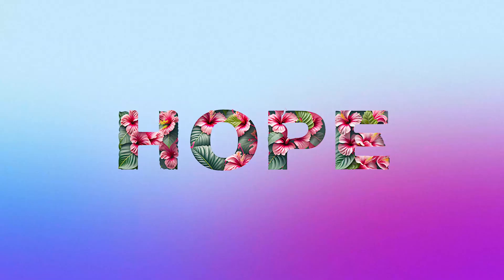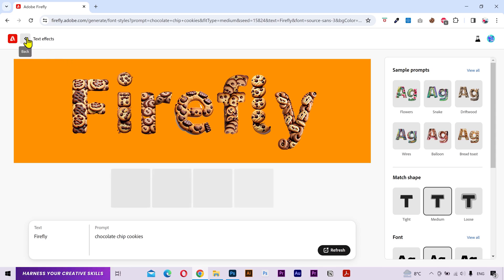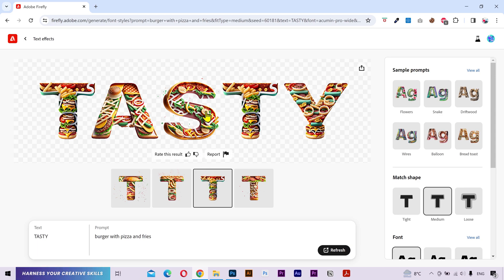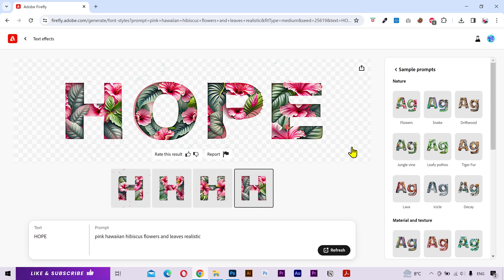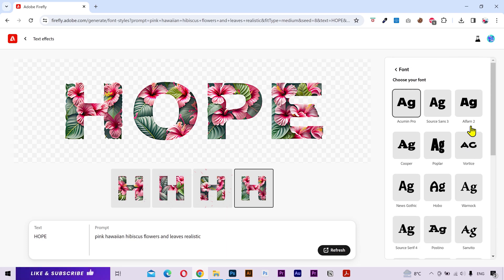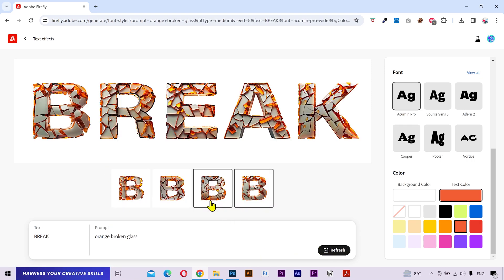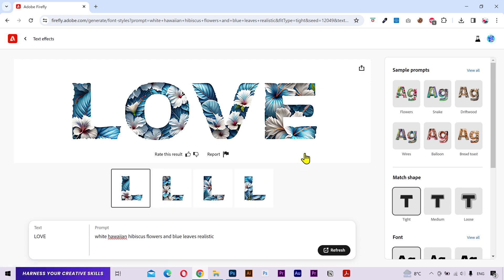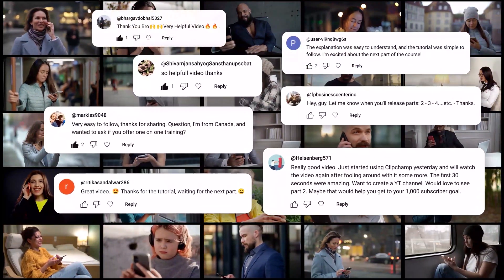How to use Text Effects in Adobe Firefly | Adobe Firefly Course Part 3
In this Adobe Firefly tutorial, you'll learn how to make stylish text effects using text prompt and the settings. You can use these text effects to posters, branding, advertising, and more.

⌚ TIMESTAMPS
0:00 - Introduction
0:24 - Getting Started
1:56 - Sample Prompt
2:35 - Match Shape
3:10 - Fonts
3:20 - Background Color
3:27 - Text Color
5:18 - Downloading with transparent background

how to create text effects in adobe firefly complete
create stunning text effects in seconds with adobe firefly and ai